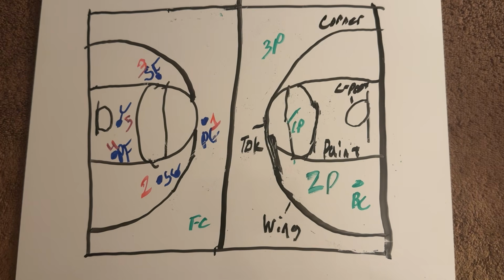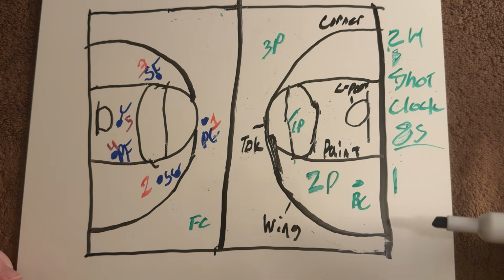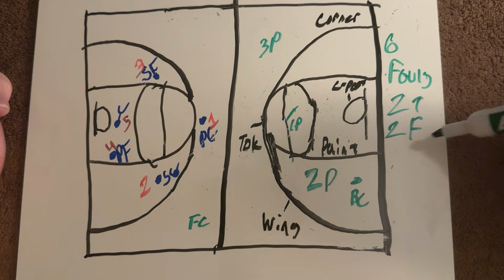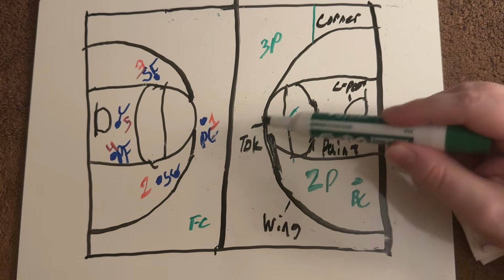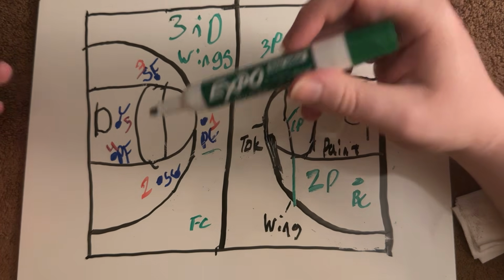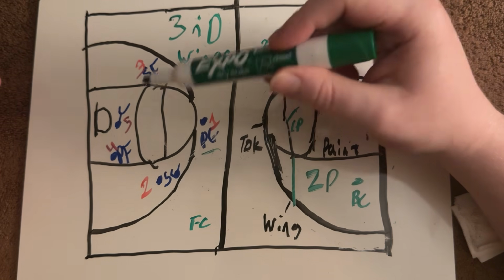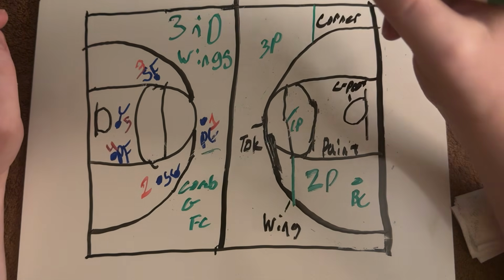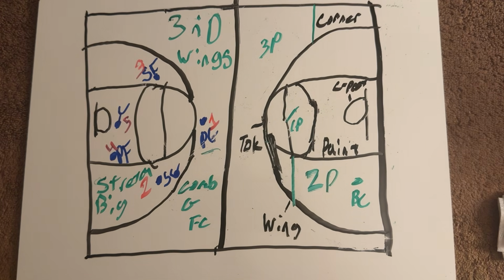ASMR | A Beginner's Guide To Basketball.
In today's video I'm going to explain to you the basic rules of basketball. I hope you find it helpful and relaxing.